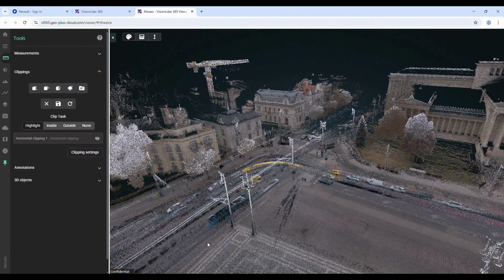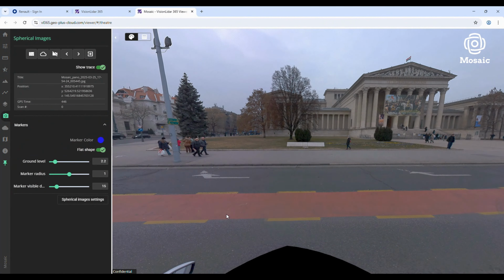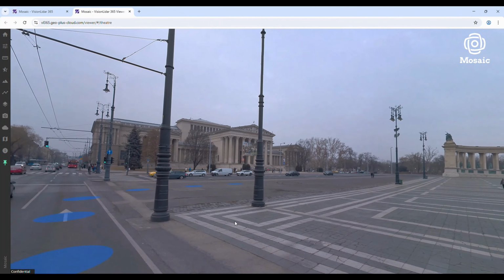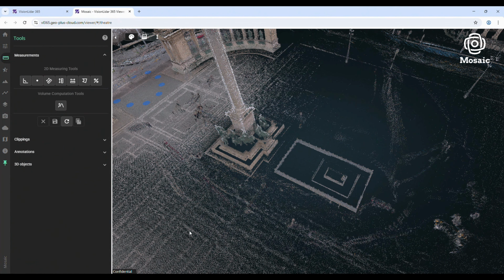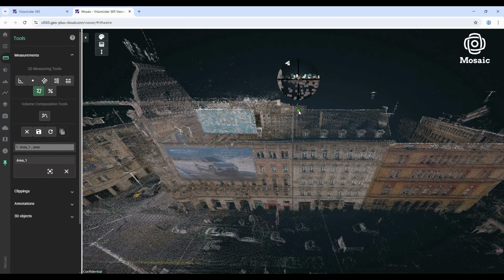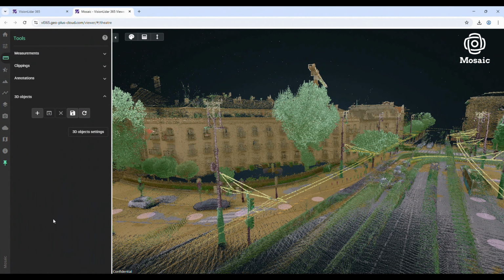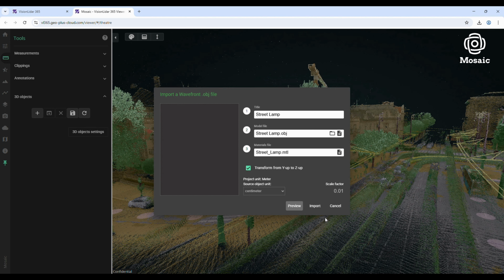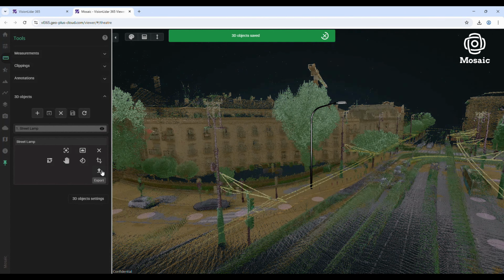Mosaic Meridian + VisionLidar365: Powerful, Intuitive 3D Visualization with LiDAR & 360° Imagery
Smooth. Fast. Seamless.
Experience Mosaic Meridian data in action on the VisionLidar365 platform by Geo-Plus, where 3D point clouds and 360° imagery come together in one intuitive, web-accessible interface.

🌐 Flawless integration
⚡ Lightning-fast performance
📍 Accurate, georeferenced results
🖥️ Zero-hassle 3D visualization — from anywhere

Whether you're working in asset management, city modeling, or infrastructure mapping, VisionLidar365 handles Mosaic's LiDAR and imagery data with ease and precision.